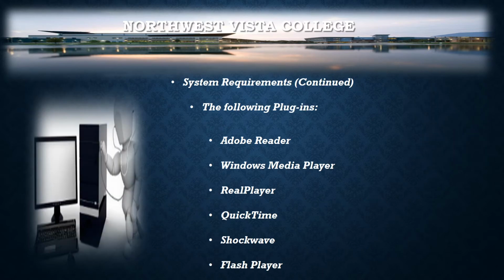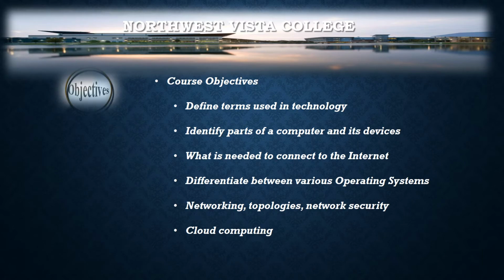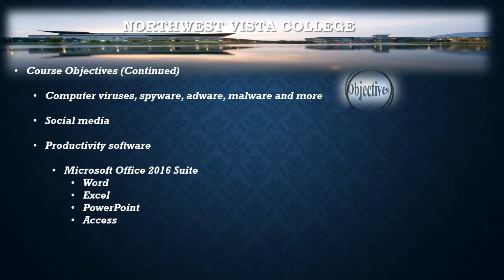Welcome Video Presentation w audio